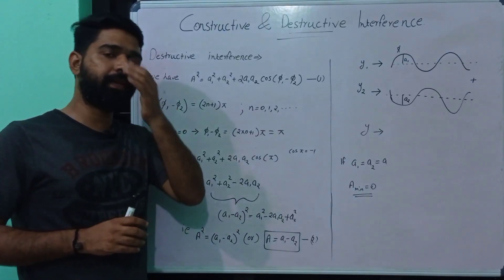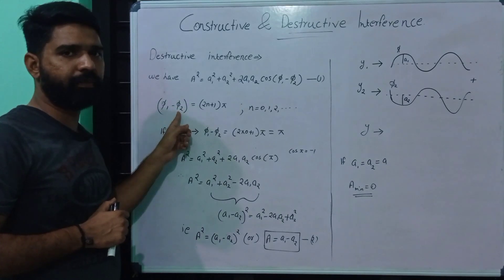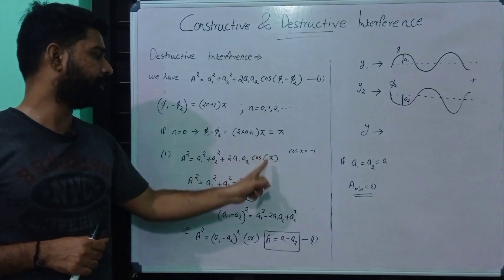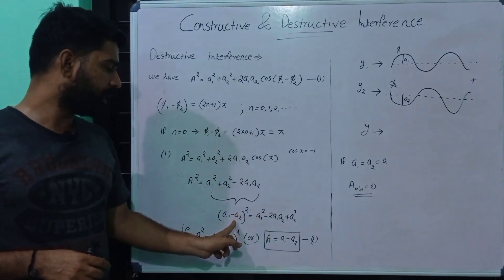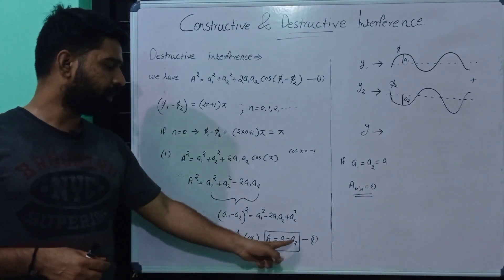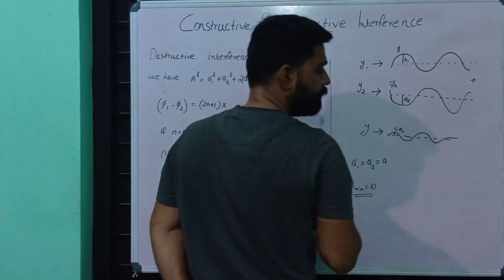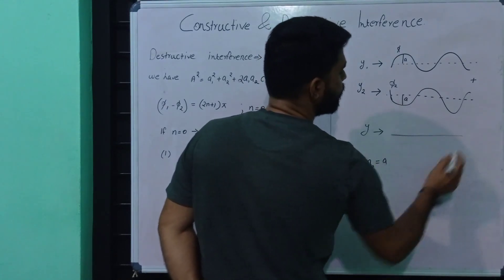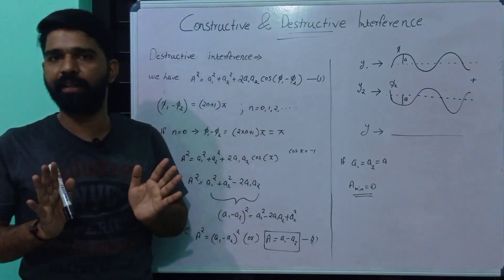Conditions for Destructive Interference and it's Amplitude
2nd semester complementary physics/ Chapter I- Interference